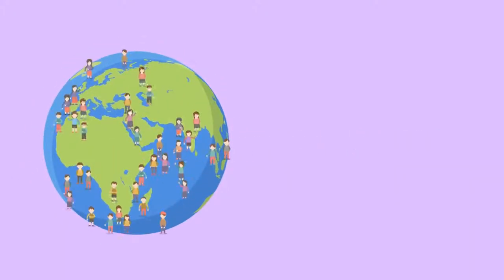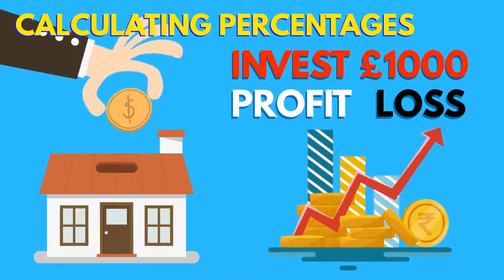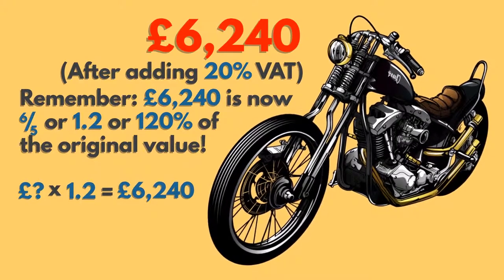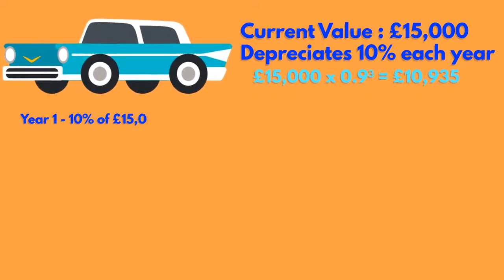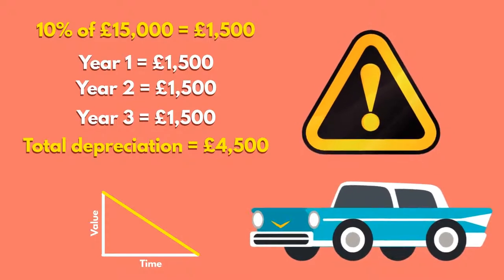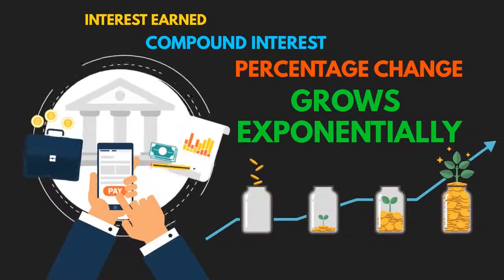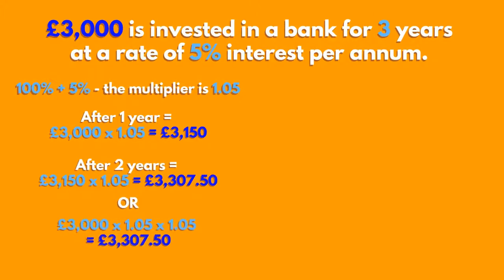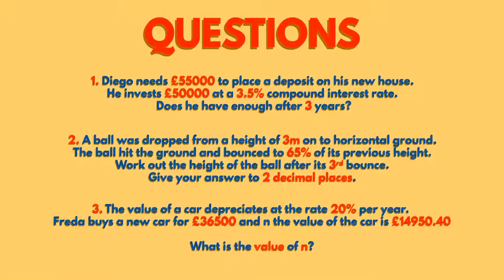Growth and Decay - EN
In this tutorial you'll discover real life applications of mathematical notions of growth and decay. For example, if you bought a 15,000-euro car this year, and each year its value depreciates by 10%, what is the value the car will have over 3 years?